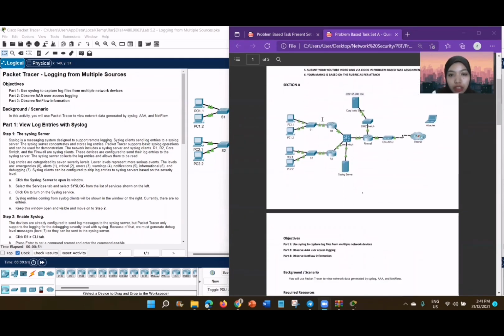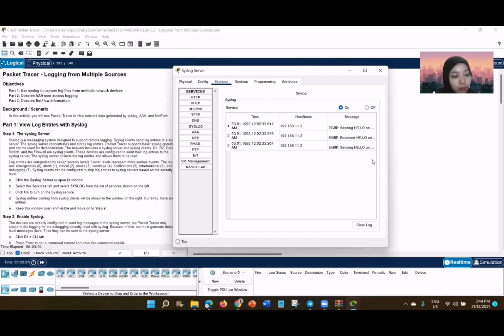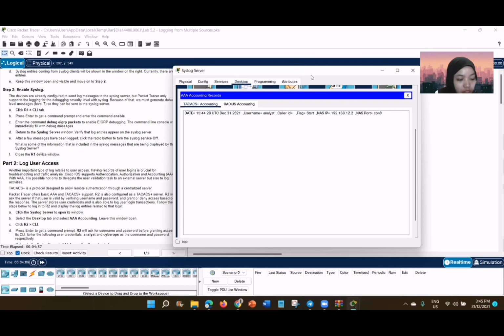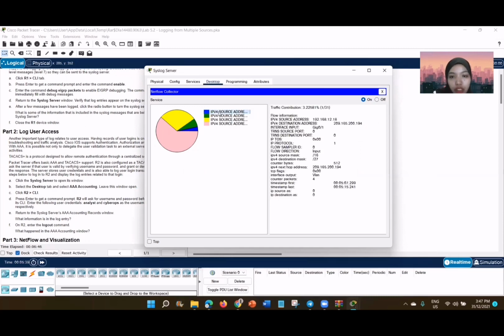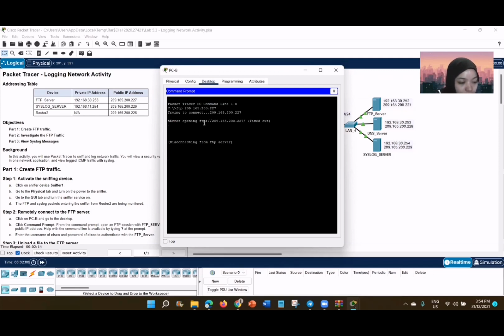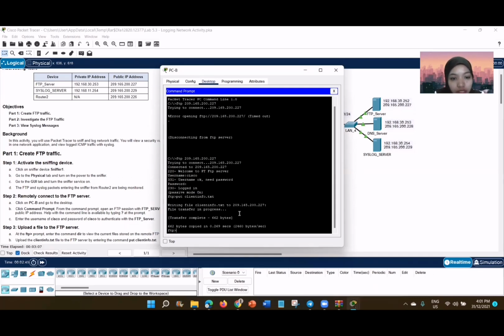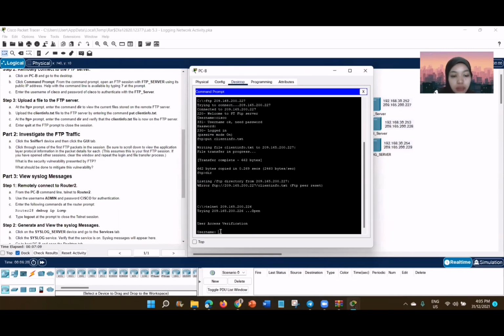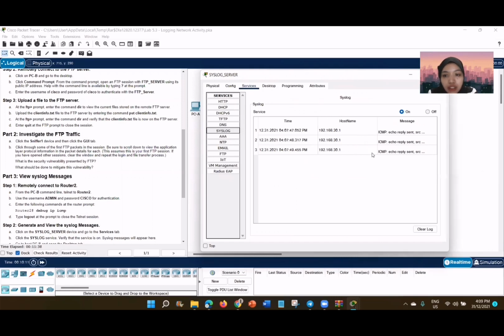PROBLEM BASED TASK PRESENTATION 25DDT19F2019